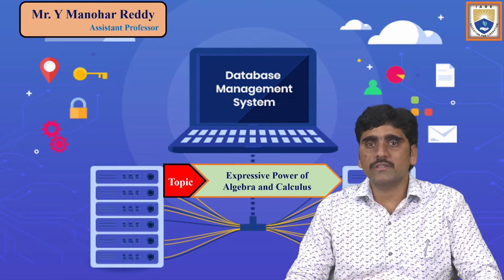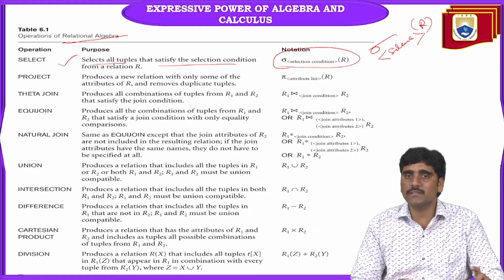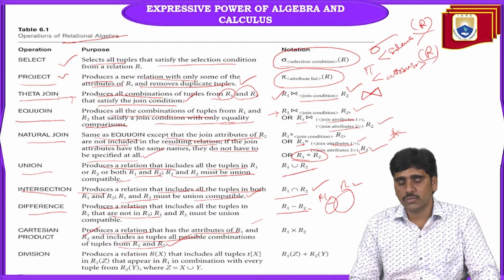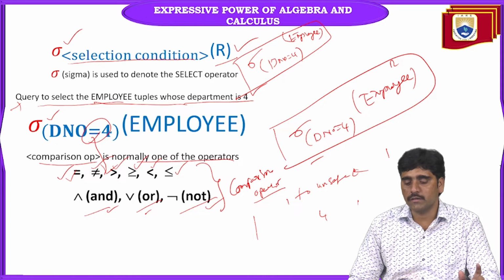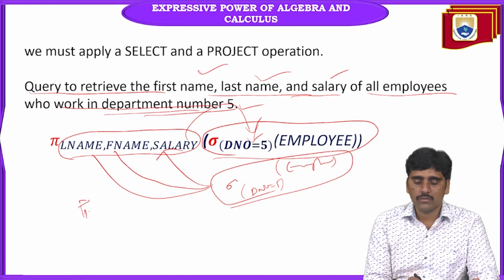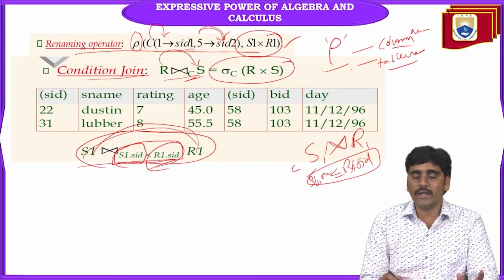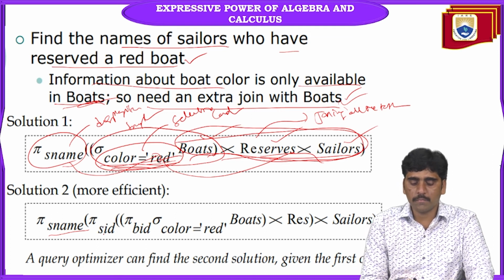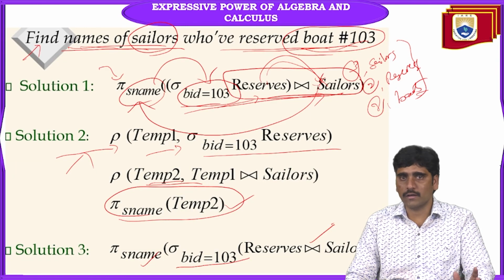Expressive Power of Algebra and Calculus by Mr. Y Manohar Reddy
Expressive Power of Algebra and Calculus by Mr. Y Manohar Reddy | IARE | Relational Algebra is a procedural query language that takes relations as an input and returns relation as an output.

Telangana, India.